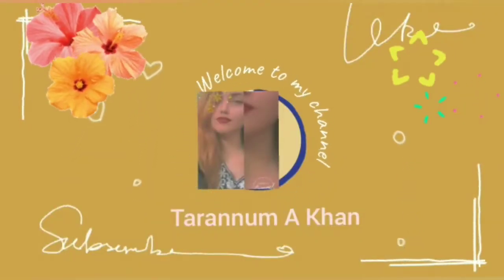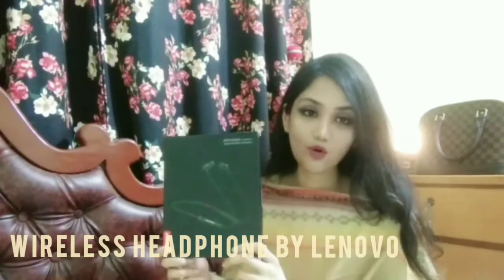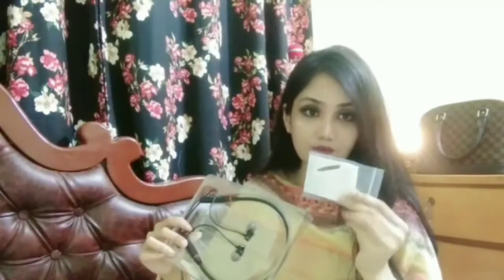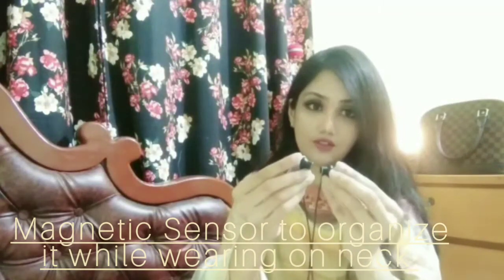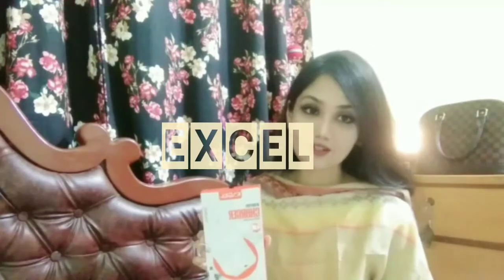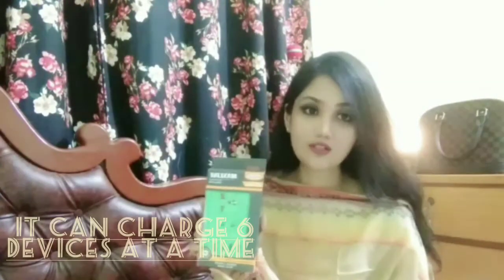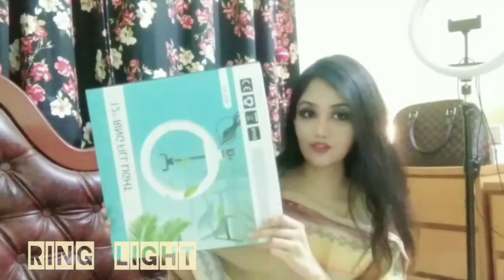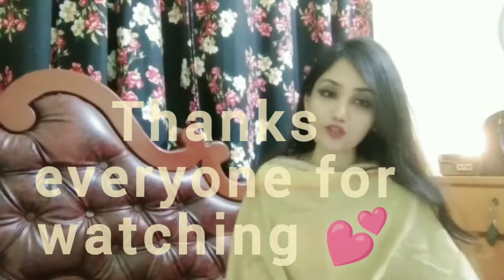BOUGHT EQUIPMENTS FOR YOUTUBE CHANNEL IN BUDGET AS A BEGINNER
Products Shown In This Video:

Lenovo HE05X Wireless Headphone

12" Ring Light With 6' Of Tripod

Maxline Multiplug Output Device

Excel Fast Phone Charger

Selfie Stick

Wearing:
Mink Eyelashes

Xoxo
Tarannum A Khan 💖